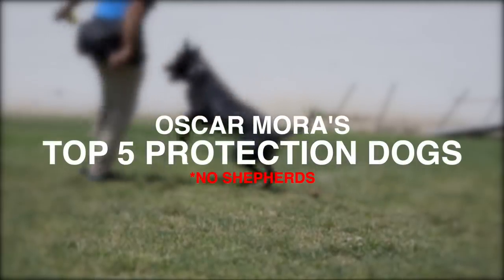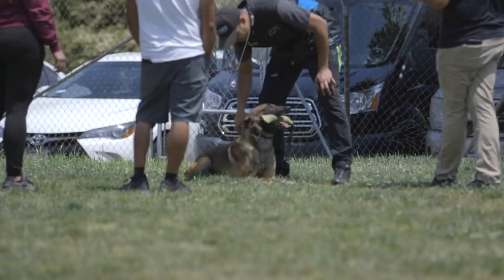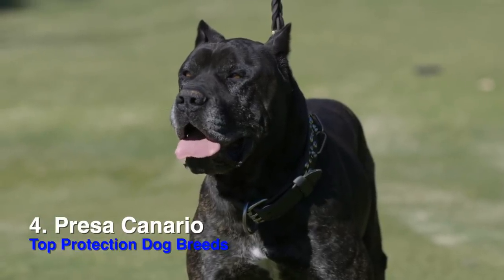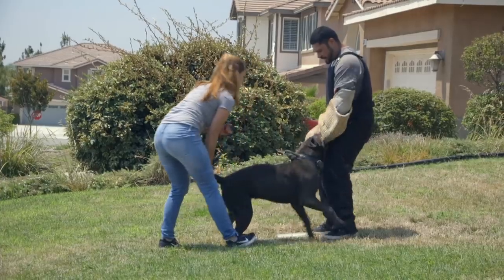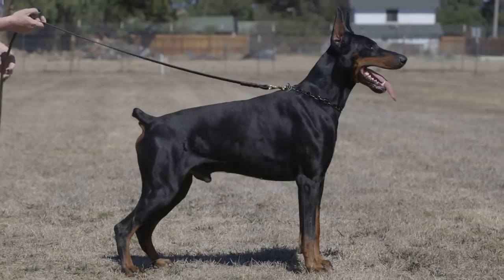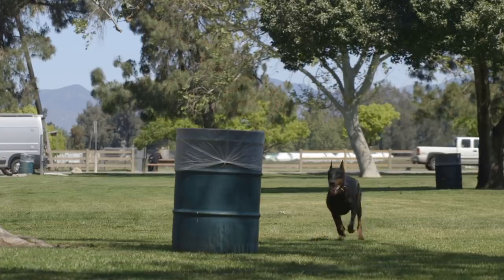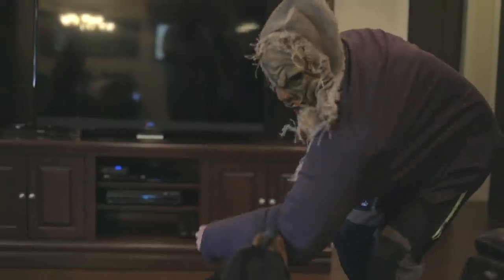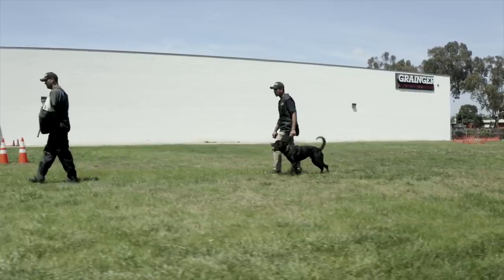TOP 5 PROTECTION DOG BREEDS (NO SHEPHERDS): OSCAR MORA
Oscar Mora of Elevated Canine Academy a dog trainer to the stars. I asked Oscar what were his Top 5, protection dog breeds, that were not shepherds. I'M A BIG FAN OF DJI DRONES AND CAMERAS, GREAT FOR GETTING AMAZING PHOTOS AND VIDEOS OF YOUR DOGS.